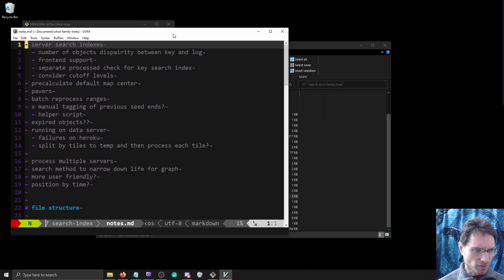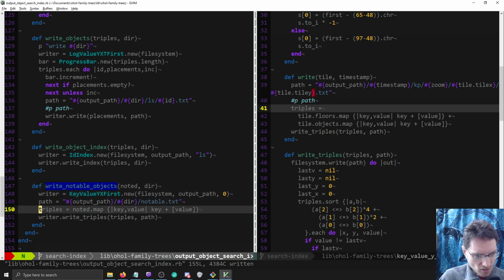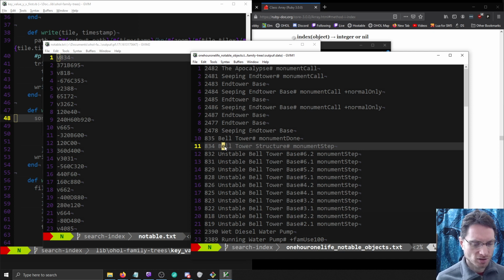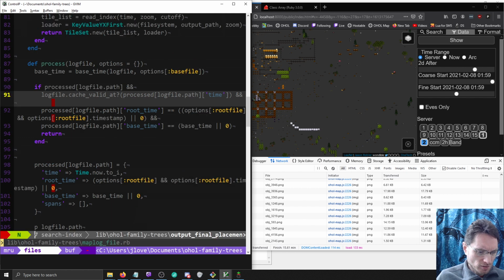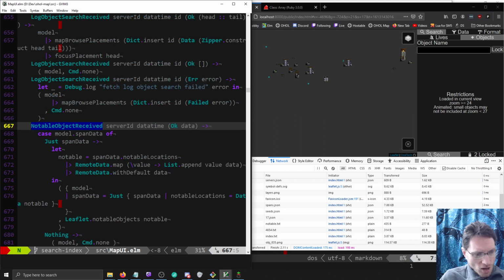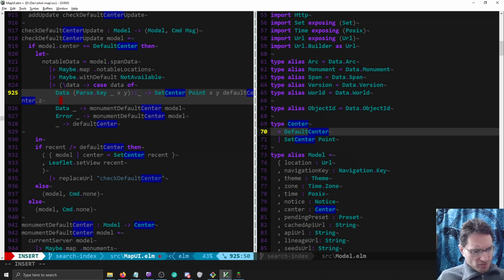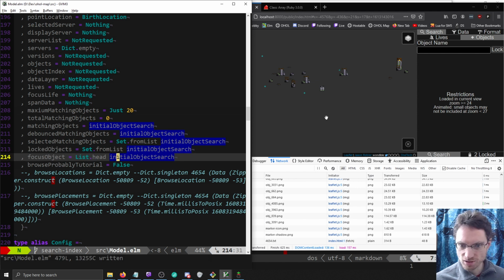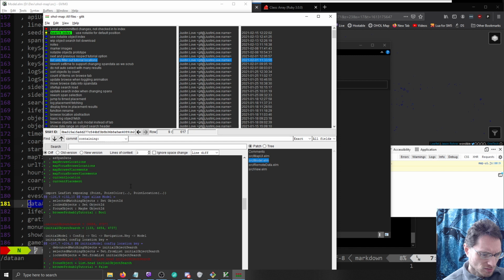Ruby/Elm/JS: fine-tuning notable objects - mapping One Hour One Life